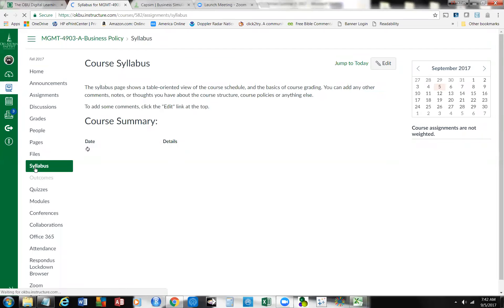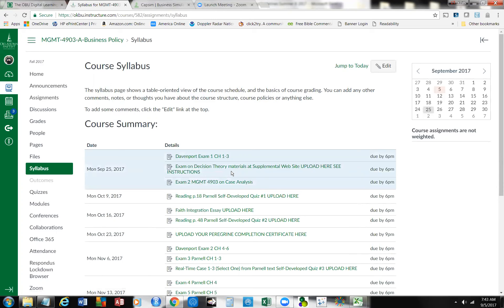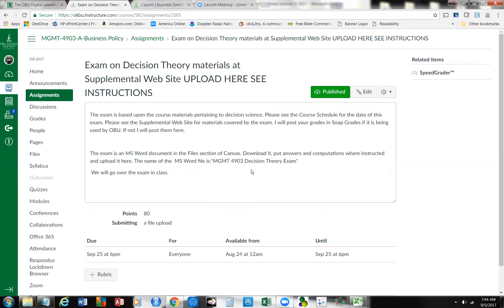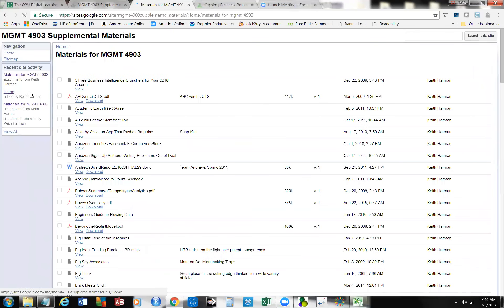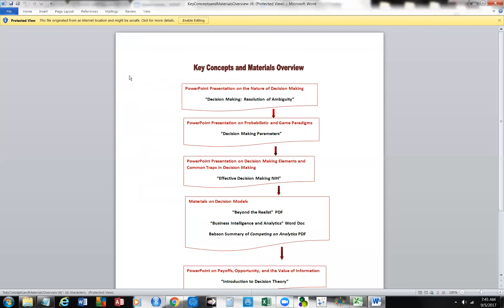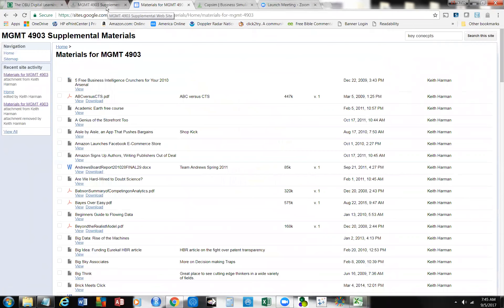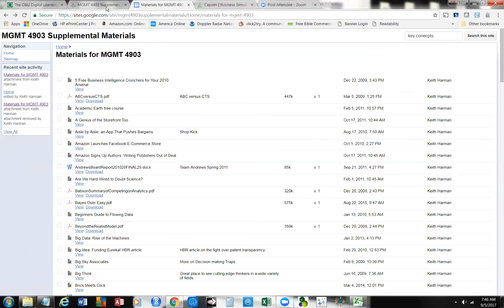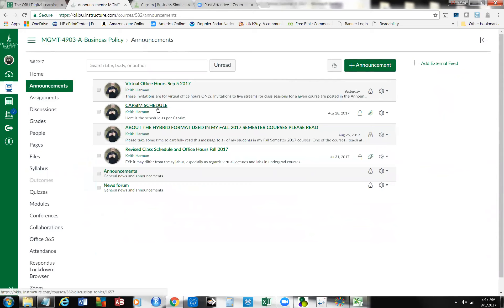MGMT 4903 Stay On Track